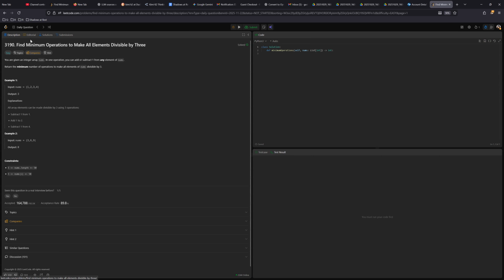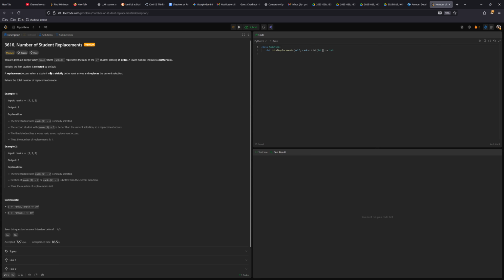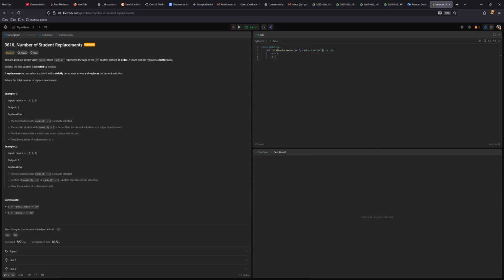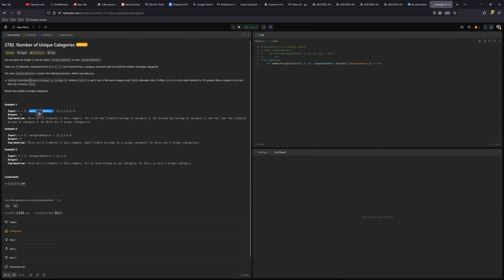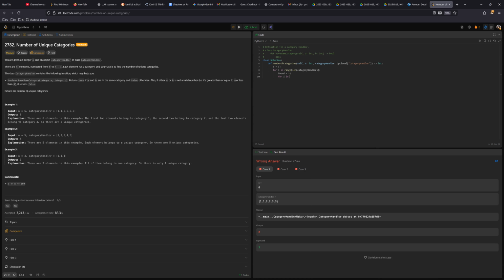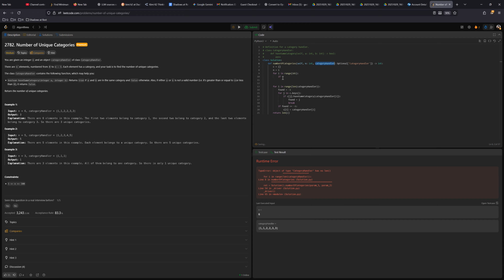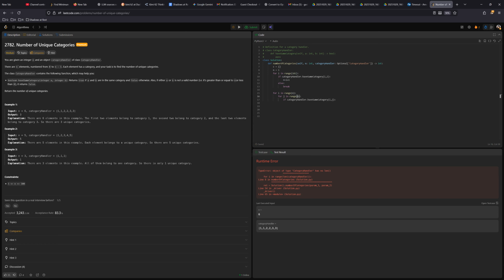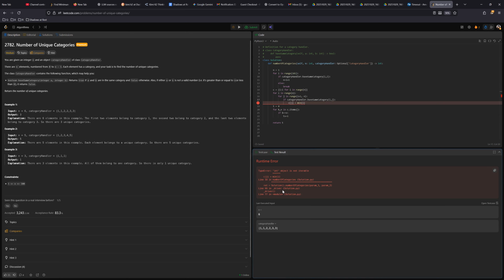Leetcode 3190, 3616, 2782